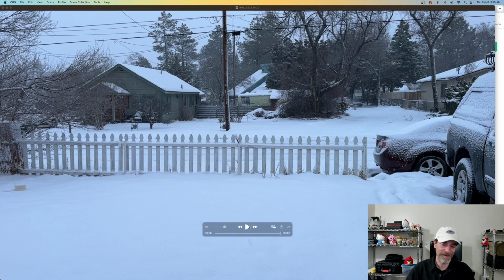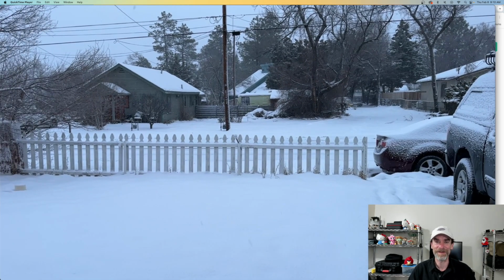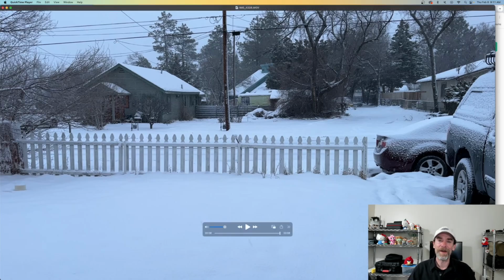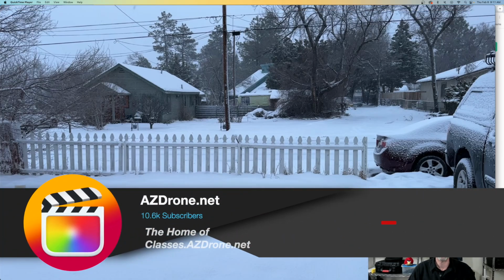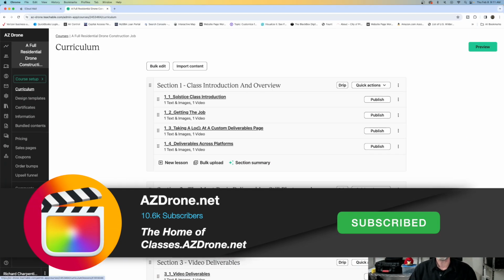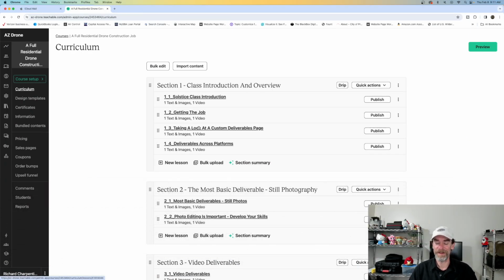AZ Drone Winter Weather - Building A New Class Drone Class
Welcome to AZ Drone, and our latest quick update from Arizona.  After being stuck in doors for weeks, I'm finally ready to get back out there and resume our client jobs.  Go figure mother nature decided to provide us a multi-day snow storm.  Power has bounced in and out this morning. crazy winds, and snow blowing sideways.  For sure, no drone flights for the next few days.

Since we're stuck indoors I've started working on our latest class from AZ Drone.  Well, the indoor work at least.  Once we have clear skies I'll be out documenting our project site, and bringing you along with me.  Read below about our class website to learn more.